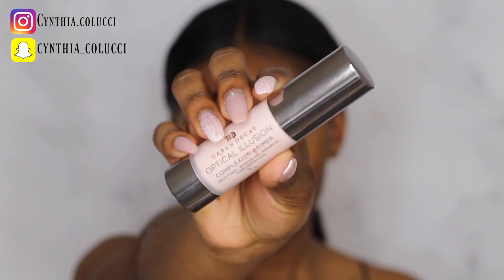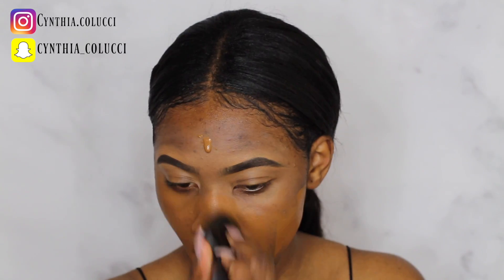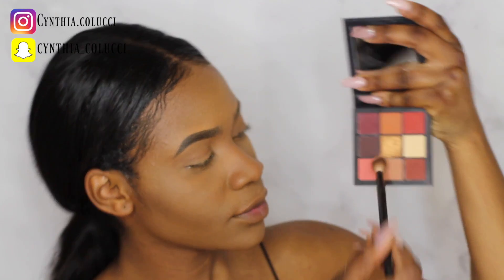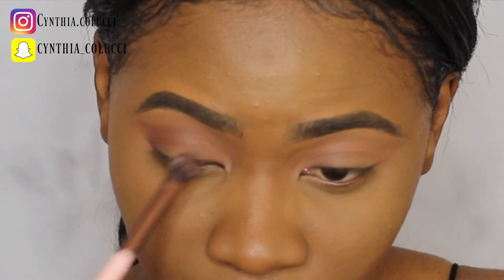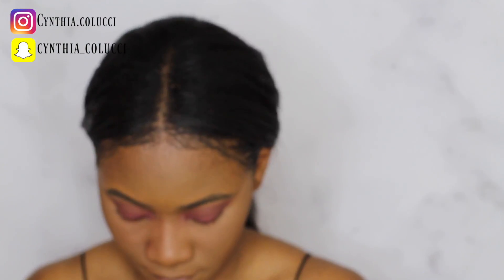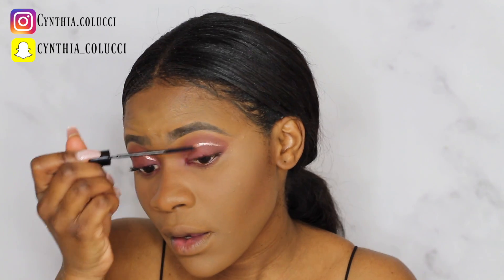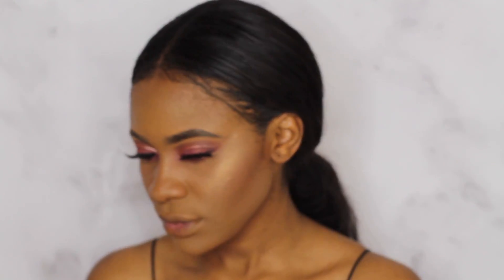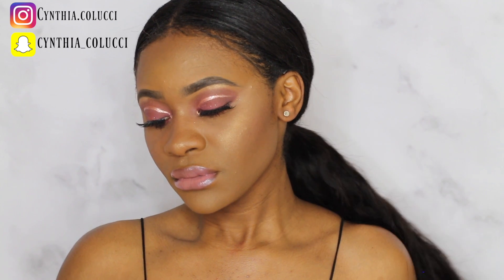GRWM | Full Lid Glitter Cut Crease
P R O D U C T S     U S E D:
- Optical Illusion Complexion Primer. Urban Decay
- HUDA BEAUTY Faux Filter “Mocha” 500G
- L.A. Proconcealer “fawn”
- Fenty beauty matchstix “Espresso”
- Sacha Cosmetics Buttercup
- Laura Mercier “Medium Deep”
- HUDA BEAUTY “Warm Brown” Obsessions Palette
- L’oreal Telescopic mascara
- Marc Jacobs Highliner Gel Eye Crayon “BLACK”
- Beauty Bakerie Illuminator "Glazed so icy"
- Fenty beauty hu$tla baby to  highlight the inner corner of my eyes.
- DOSE of Colors Stay Glossy lip gloss “ Messy Bun” and “Honey I’m home” on the center.

 SC: @cynthia_colucci